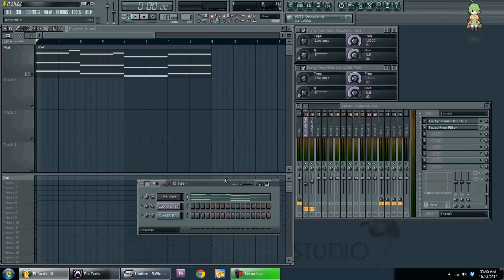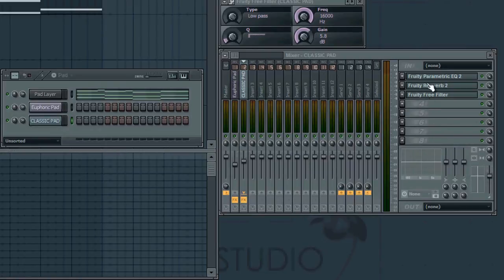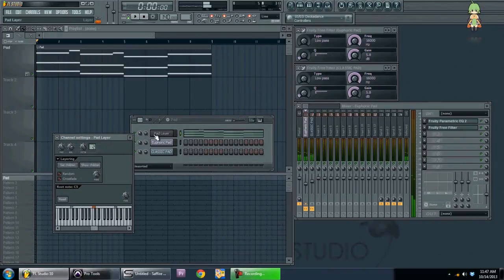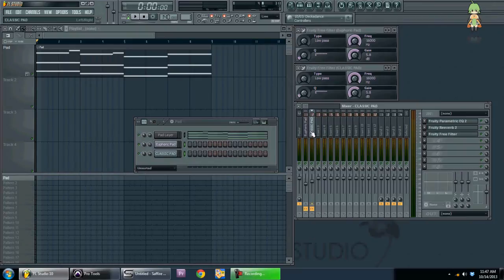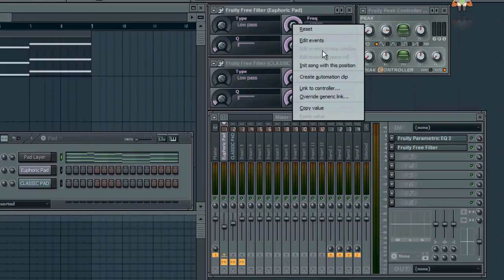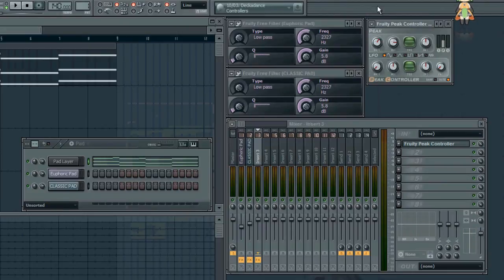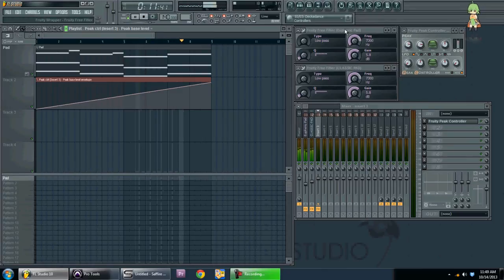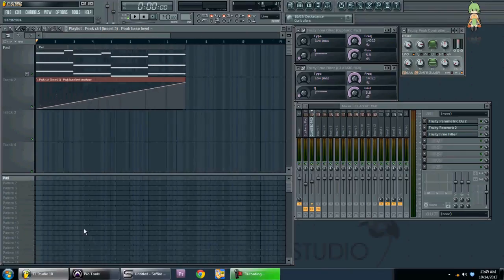Linking Knobs and/or Faders Tutorial in FL Studio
This technique can create easier ways of mixing and using automation in FL Studio.  You can link multiple things together and create an insane mix.

I hope you can take advantage of this system in your music production.

What do you think about my tutorials?  I would love to hear from you.